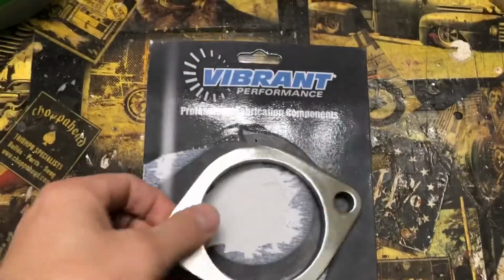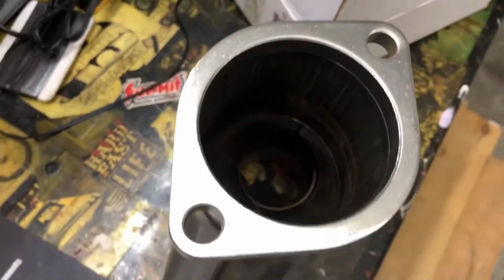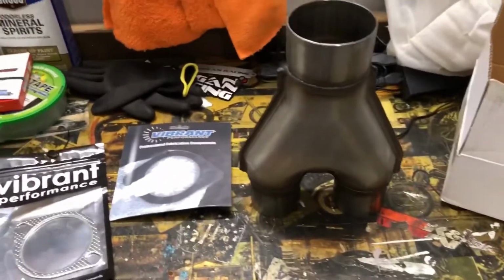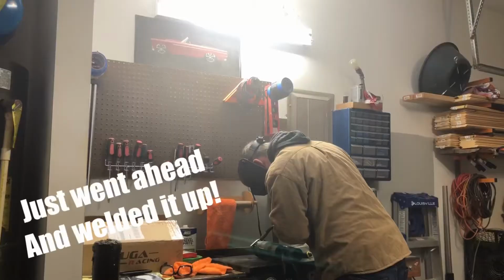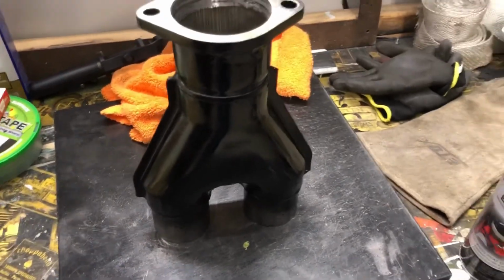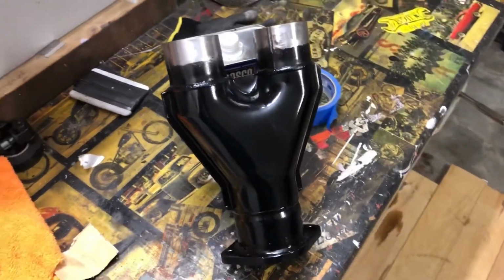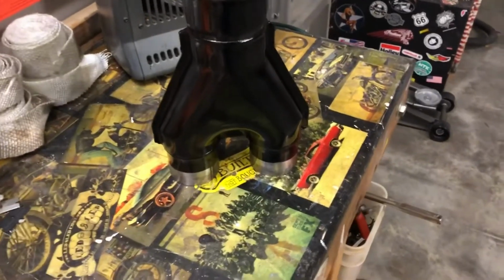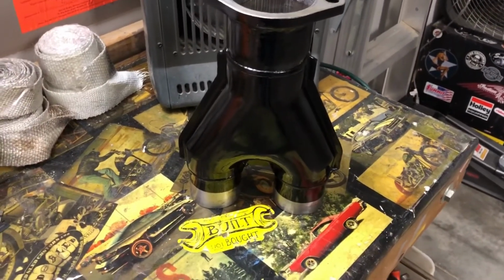Q50 Exhaust is almost finished. Chemical Guys Update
Working on a custom Y Pipe for the Q50. Got the flange welded on, test fitted it and scheduled an appointment to have it tied into the resonators. Ecutek tune scheduled in a few weeks!!